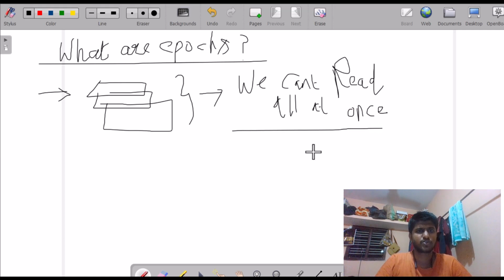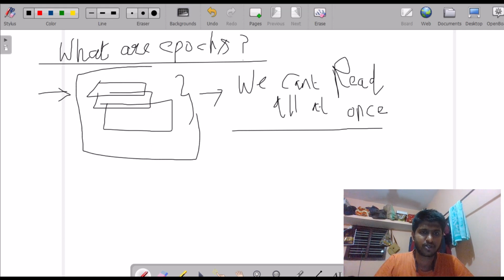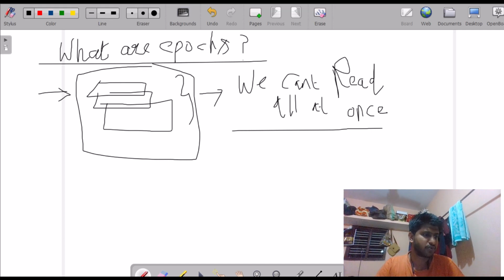what is epochs? Learn in very simple way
- The video discusses data science interview questions, focusing on the concept of "epochs."
- simplifies epochs by using an analogy of dividing a large pile of papers into smaller batches.
- Epochs are described as completing one batch of reading papers at a time.
- The purpose of epochs in machine learning is to process data in manageable chunks.
- The explanation aims to help viewers understand how to tackle this interview question.

Statistical Analysis Methods
Data Science Projects
Predictive Modeling
Natural Language Processing (NLP)
Clustering Algorithms
Regression Analysis
Neural Networks Tutorial
Feature Engineering Techniques
Data Mining Strategies
Time Series Forecasting
Recommender Systems
Sentiment Analysis Techniques

YOU JUST NEED TO DO